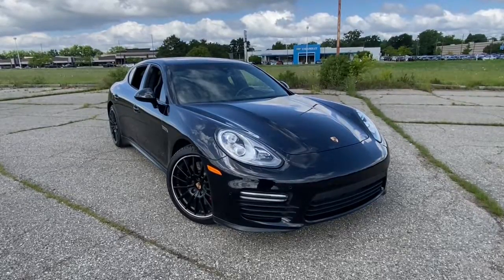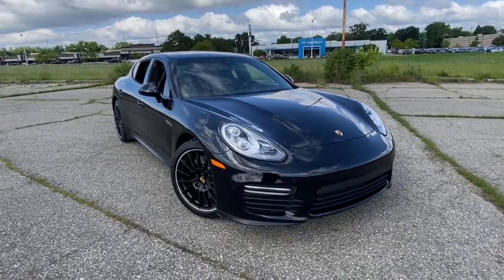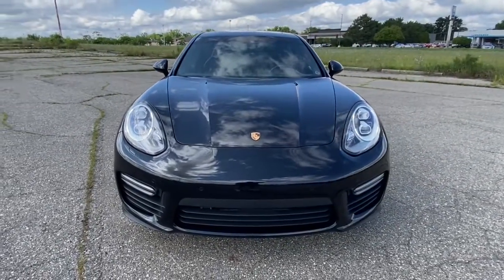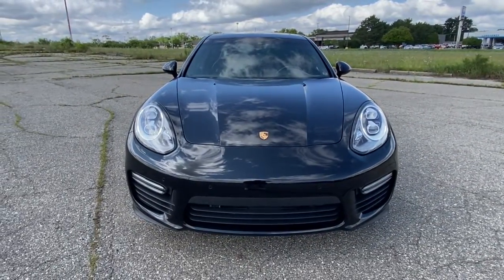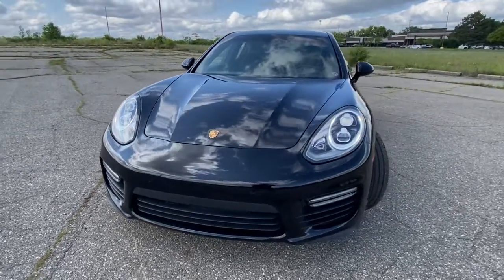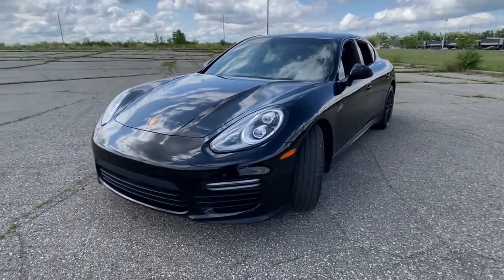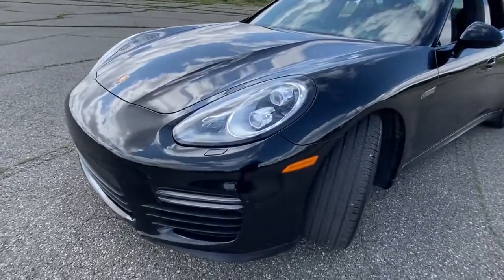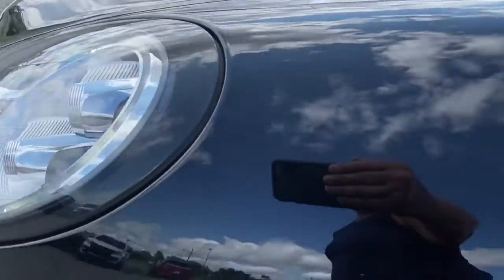2014 Porsche Panamera Waterford, Clarkston, Bloomfield Hills, White Lake, West Bloomfield 315941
Basalt Black Metallic Used 2014 Porsche Panamera GTS available in 475 Summit Drive, Waterford, Michigan at Joe Lunghamer Chevrolet. Servicing the Waterford, Clarkson, Bloomfield Hills, White Lake, West Bloomfield, MI area.

Panamera GTS

2014 Porsche Panamera GTS - Stock#: 315941

Recent Arrival!brbrBasalt Black Metallic 2014 Porsche Panamera GTS AWD 7-Speed Porsche Doppelkupplung (PDK) 4.8L V8 DI DOHC 32VbrbrPanamera GTS 4D Hatchback 4.8L V8 DI DOHC 32V 7-Speed Porsche Doppelkupplung (PDK) AWD Basalt Black Metallic Black w/Alcantara Leather Seat Trim 4-Zone Climate Control Bose Audio Package BOSE Surround Sound-System Front Seat Ventilation HD Radio Receiver Lane Change Assist (LCA) Online Services Porsche Entry & Drive Premium Package Premium Package Plus SiriusXM Satellite Radio.brbrAwards:br  * JD Power Initial Quality Study (IQS)   * 2014 KBB.com Brand Image AwardsbrbrJoe knows used cars.brReviews:br  * If you need a sedan but crave the performance of an exotic coupe the Porsche Panamera for 2014 is calling your name. Sure there are numerous high-performance luxury 4-door sedans but none can rival the Panameras one-off good looks unique cabin configuration or diverse model range. Source: KBB.combr  * Stellar handling; world-class refinement; top-notch engines; available plug-in hybrid model; exquisite cabin quality. Source: Edmundsbr  * The 2014 Panamera is unlike any other automobile with four (soft-closing) doors because a Porsche is fundamentally different from all other automobiles period. The front shoulders and rear all have instantly recognizable traits such as horizontal LED running and rear lights and Bi-Xenon headlights. The fenders are slightly higher than the hood and at the rear they are distinctly muscular and form the typical Porsche shoulder line. Particularly striking are the side air outlets behind the front wheels. A low wide stance and a sleek roofline leave an overall impression that these are true sports car proportions. The most remarkable aspect of the rear is undoubtedly the two-way adaptive spoiler which is integrated into the rear lid. When sitting inside one of the 2014 Panamera models four things immediately stand out: the ascending center console the four individual seats the amount of space in the rear (where even taller passengers will find plenty of leg and headroom) and the versatility of the luggage compartment thanks to the folding rear seats. In conjunction with seat heating seat ventilation function is also available. Plus drivers can enjoy ParkAssist with surround view and camera. With multiple options to choose from the Panamera hosts a variety of engines depending on the taste of the driver. The standard Premium Package brings a booming sound system to the Panamera and for safety this Porsche offers brake calipers pad-wear sensors ABS multiple airbags and optional Porsche Ceramic Composite Brakes. Source: The Manufacturer Summary